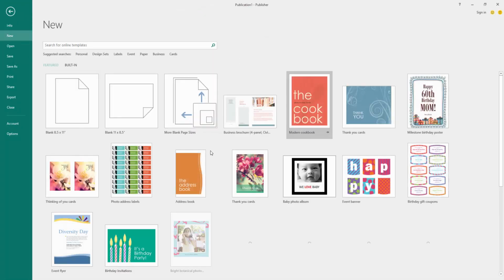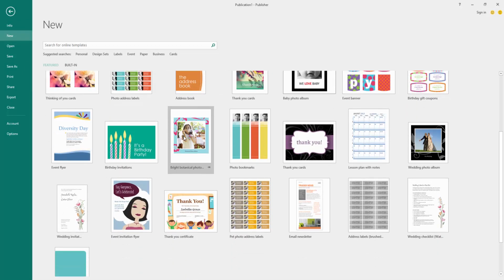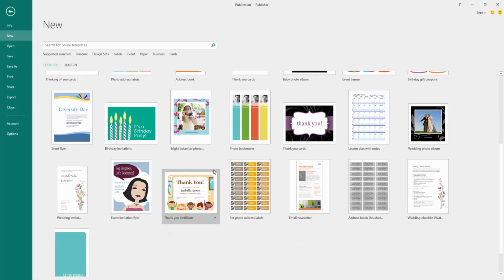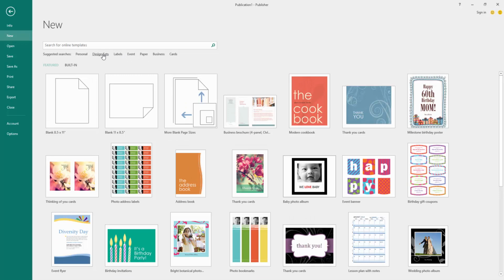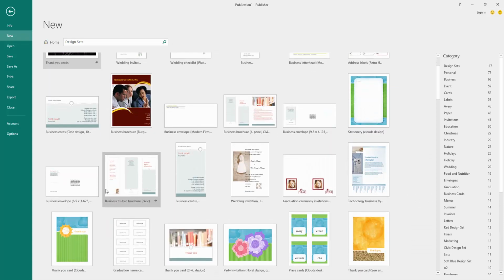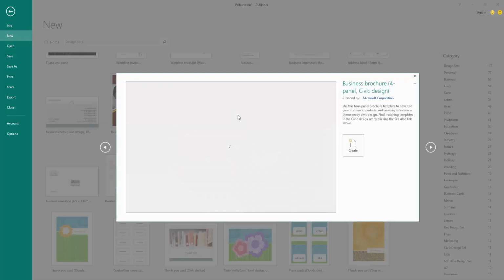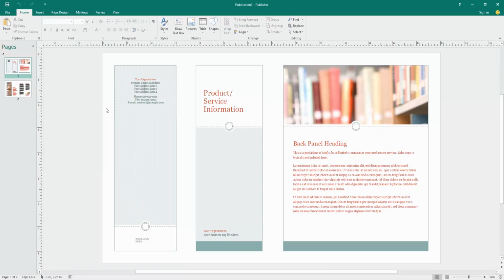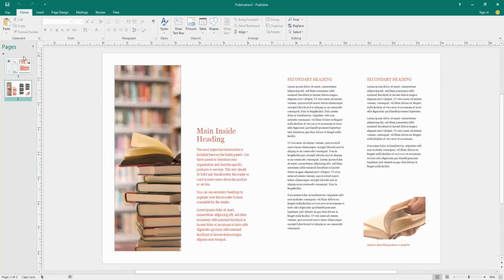How to add pages in publisher booklet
Assalamu Walaikum,
In this video I will show you, How to add pages in publisher booklet. Let's get started.